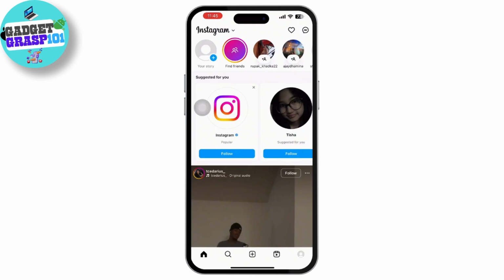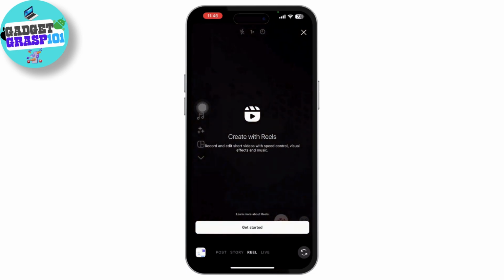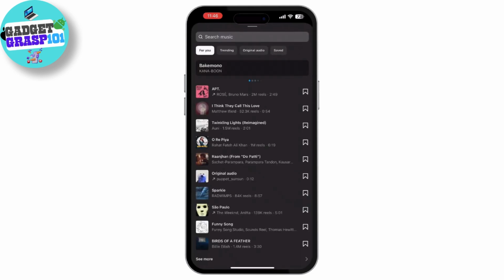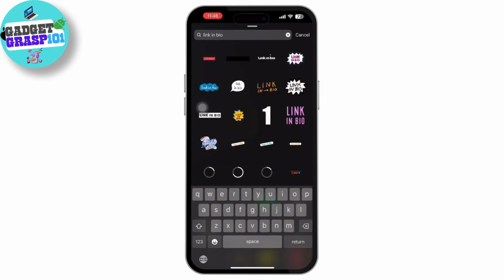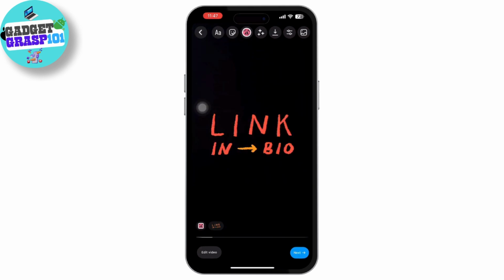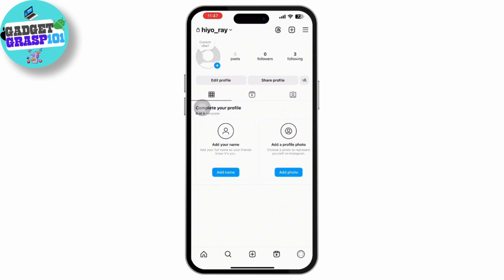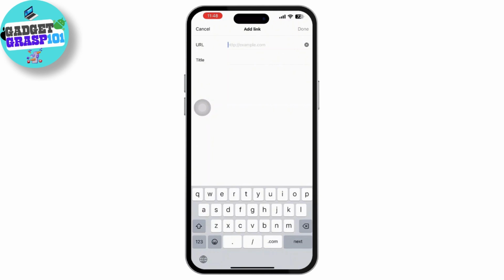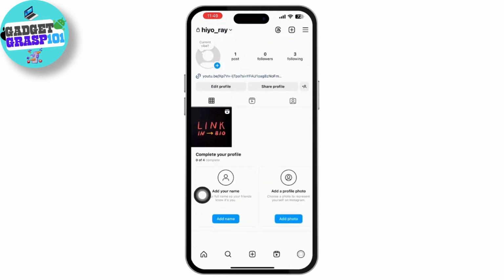How to Add Clickable Link in Instagram Reels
Quick Tutorial on How to Add Clickable Link in Instagram Reels.

Want to add a clickable link to your Instagram Reels? This video will show you how to easily insert a link into your Instagram Reels, so viewers can click and access your website, product page, or any other URL. Whether you're asking, "How do I add a clickable link to my Instagram Reels?" or need help getting started, this tutorial covers all the steps you need. Learn how to use this feature to increase engagement and direct traffic with your Reels. Watch now to discover how to add clickable links in Instagram Reels!

Timestamps:

00:00 How to Add Clickable Link in Instagram Reels
00:10 How Do I Add a Clickable Link to Instagram Reels?